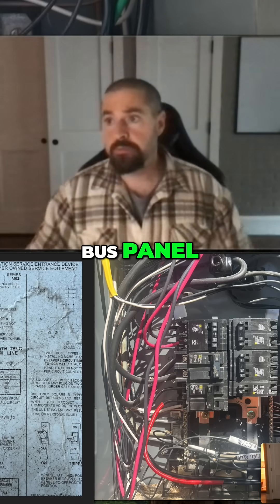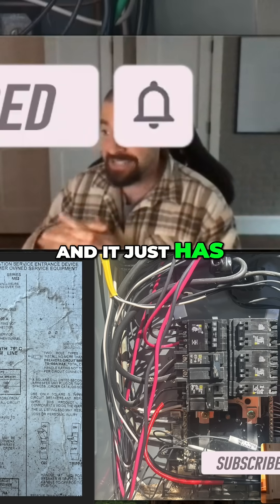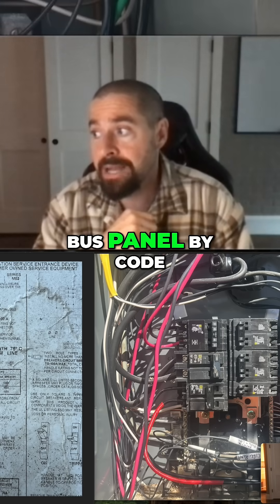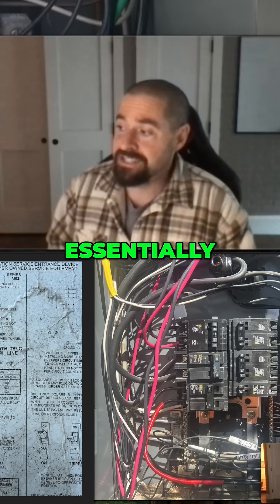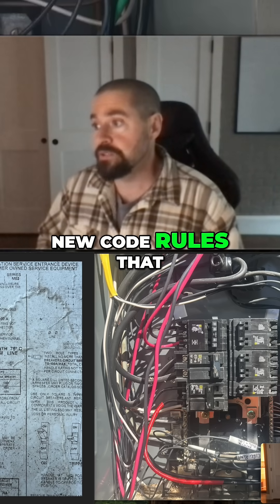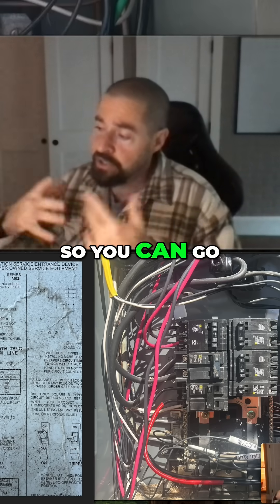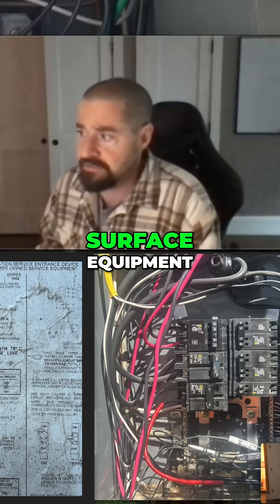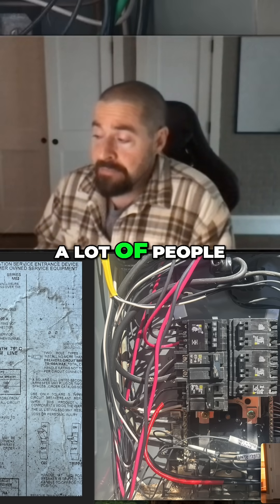Hot Bus Panels: Why They're Dangerous & You Need to Know!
Learn about hot bus panels: what they are, common configurations, potential code violations, and why they matter for solar/storage connections. Essential knowledge for homeowners and installers.